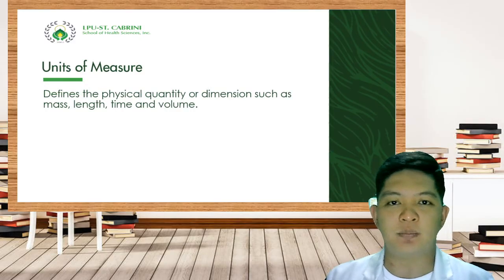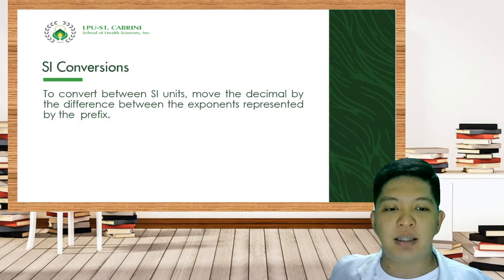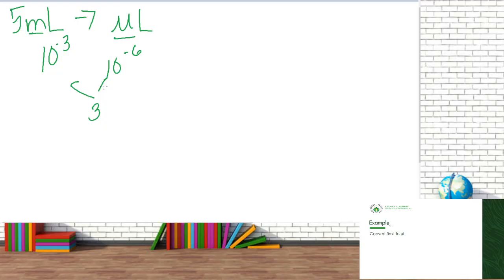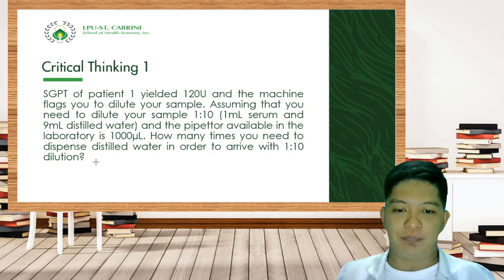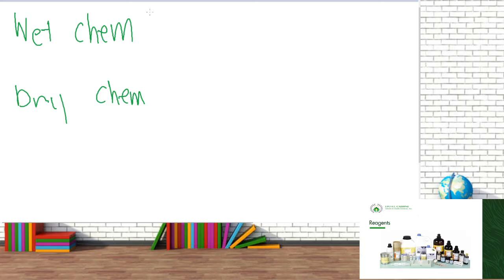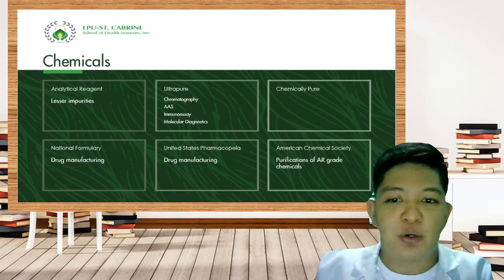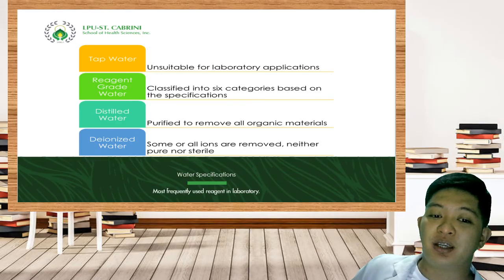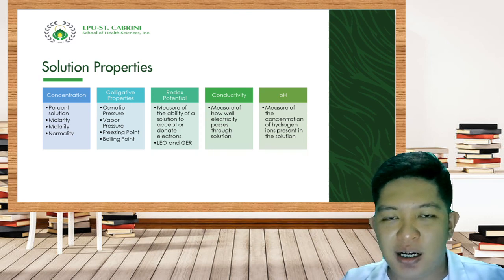1. Basic Practices and Principles in Clinical Chemistry Part 1